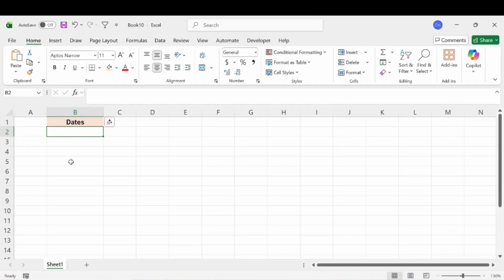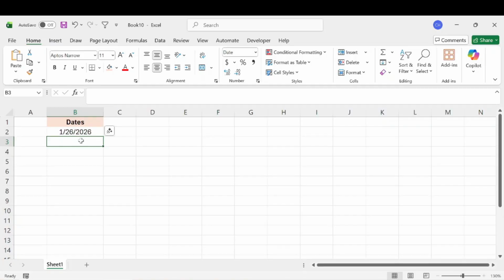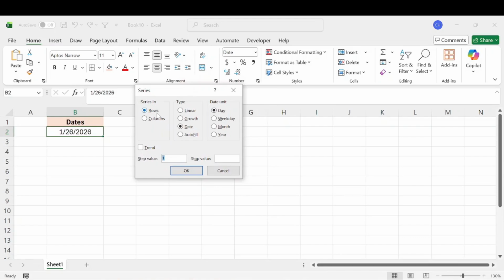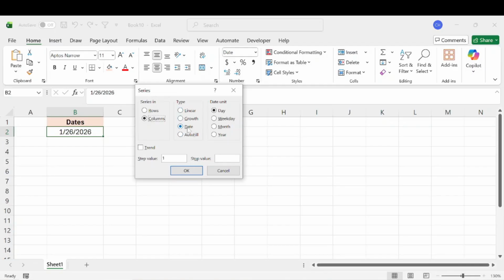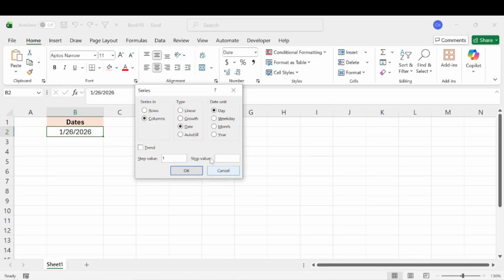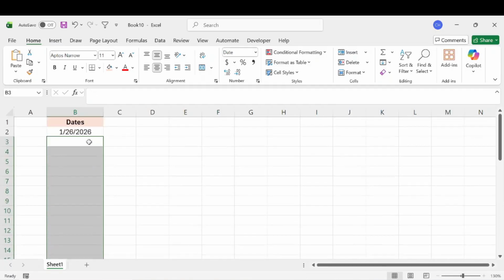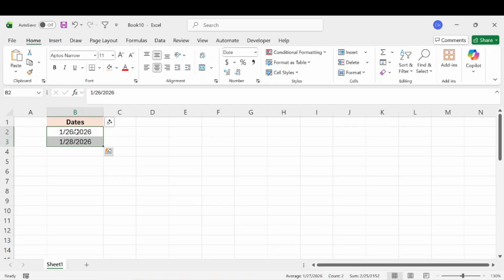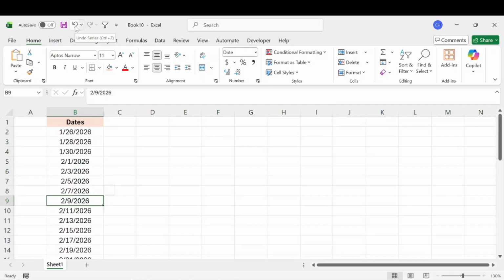How To Autofill Dates In Excel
Standing Desk:

Great book on business:

Simple tutorial on how to autofill dates within Excel. Specifically, two methods on how to you add dates quickly to Excel.